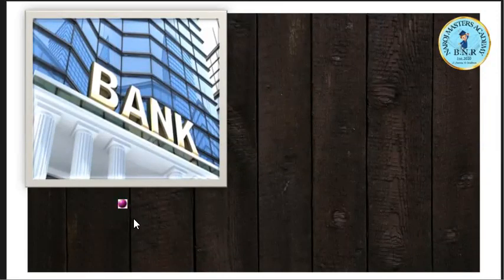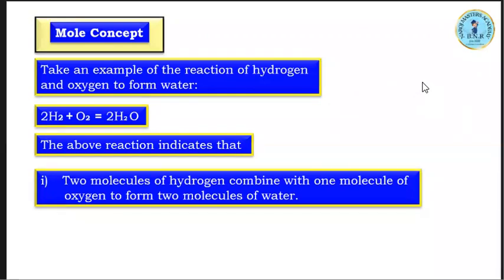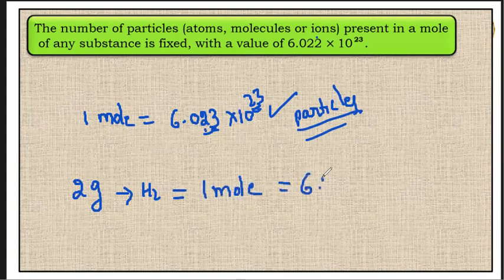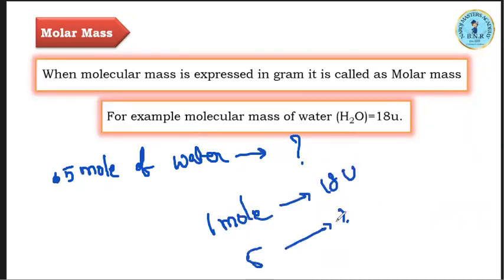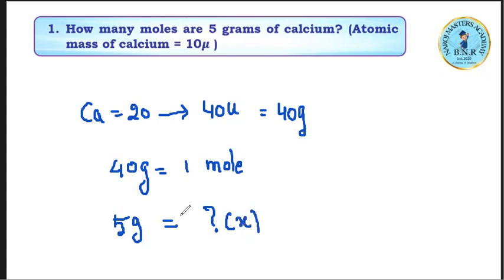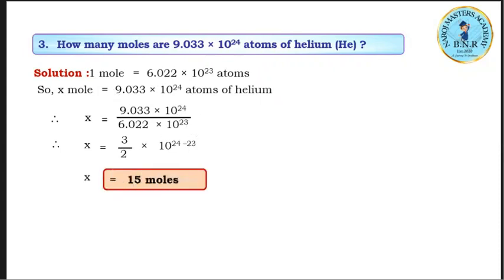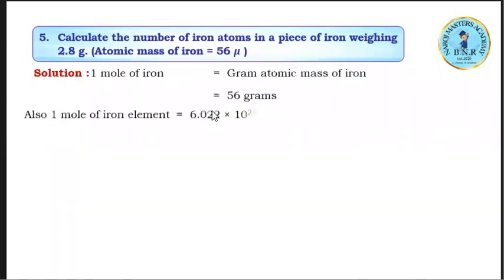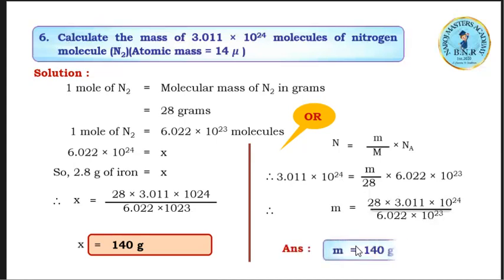SESSION -5 II CBSE CLASS 9 II ATOMS AND MOLECULES II CHEMISTRY II CLASS-5 II CHEMISTRY